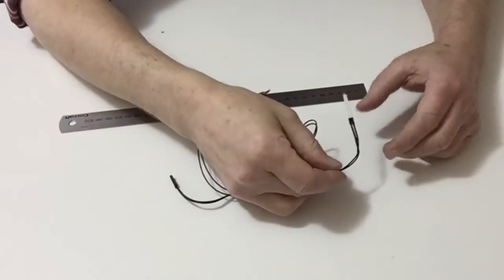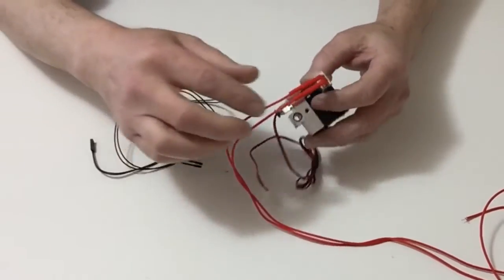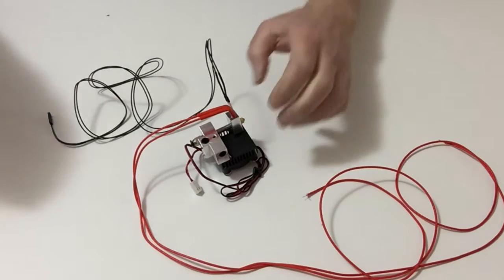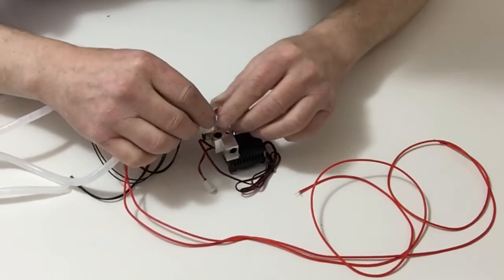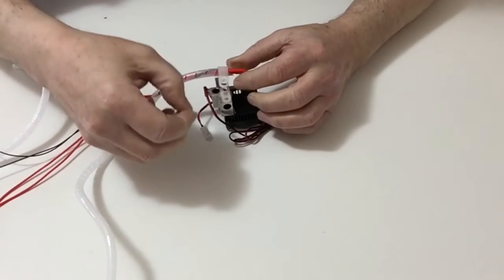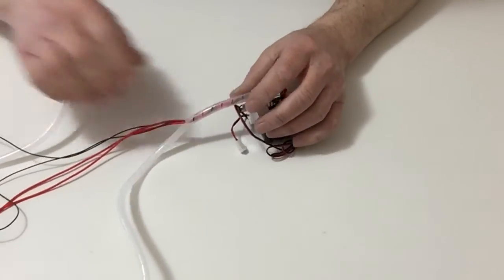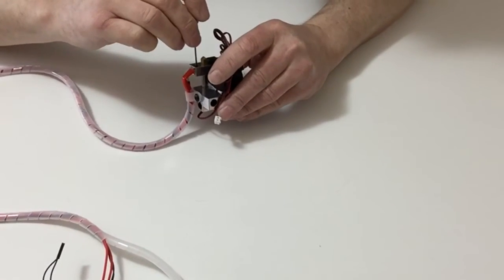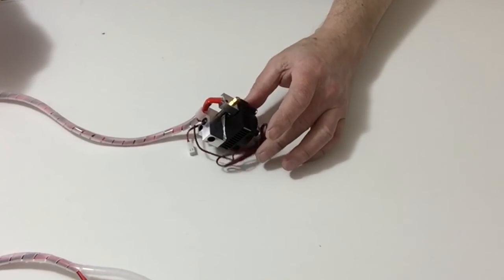Official idbox 3D Printer Build Diary - Pack 8, Stage 31